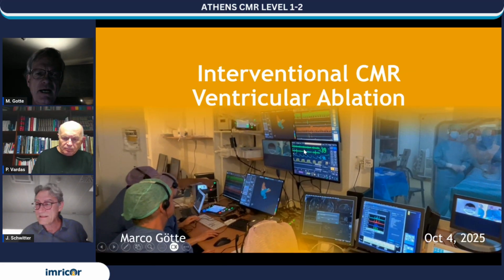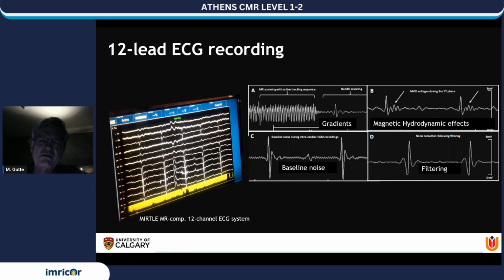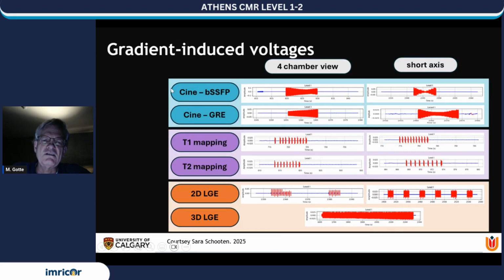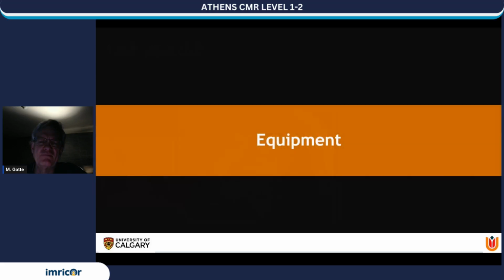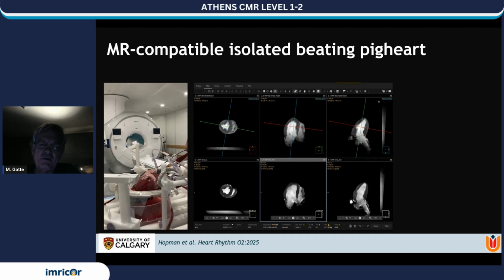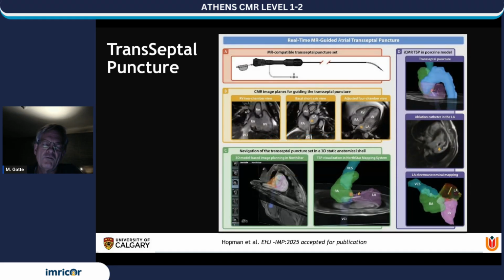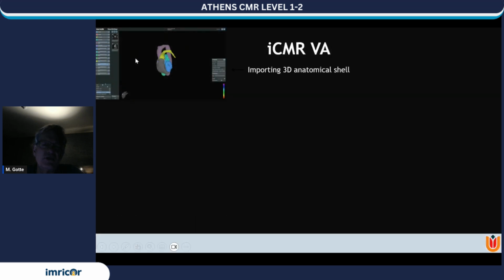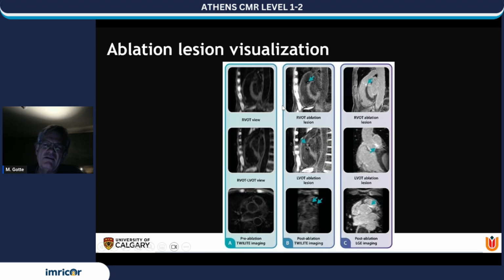M. Gotte | What is next in EP: transseptal and ventricles